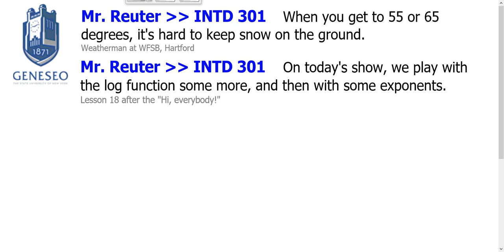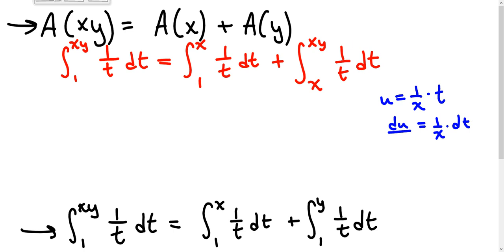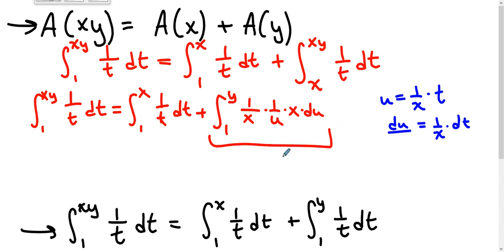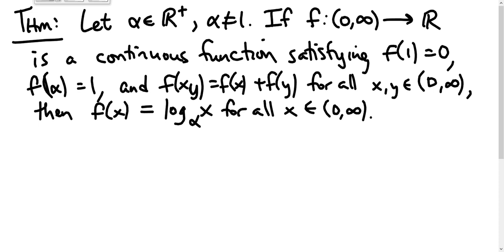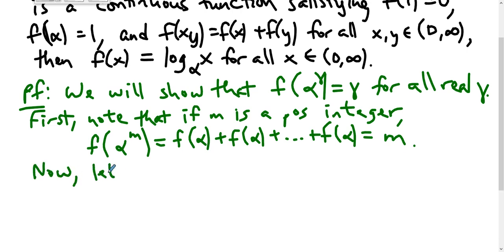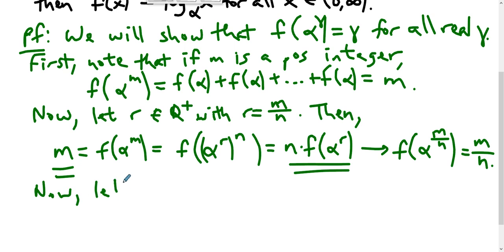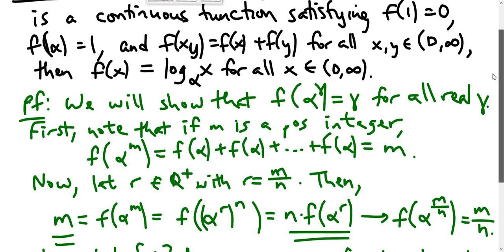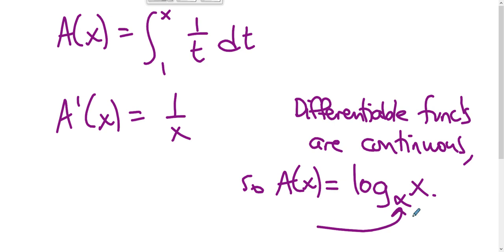INTD301 Lesson 18 Logarithms Worksheet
This video talks about the main result from the Logarithms worksheet.  It will make NO SENSE if you haven't done the worksheet.  So do the worksheet.  Then click here and be amazed at how mathematics works!